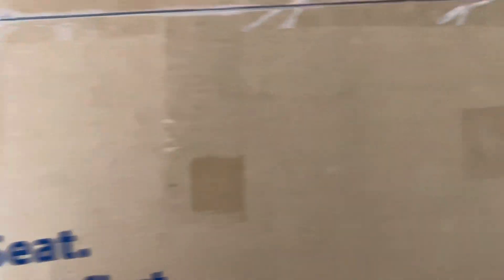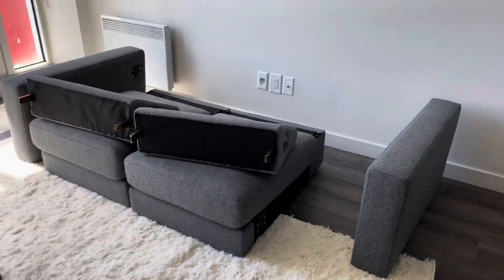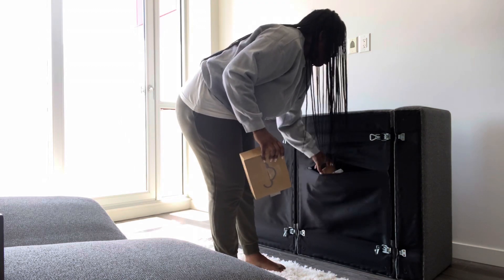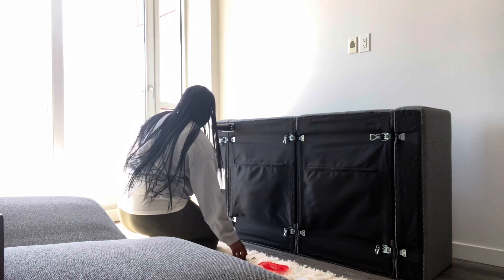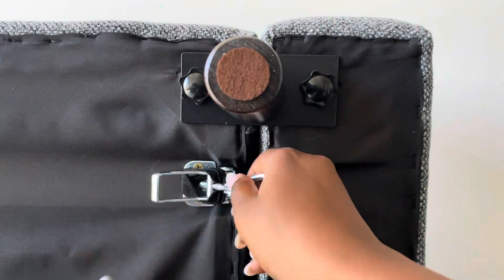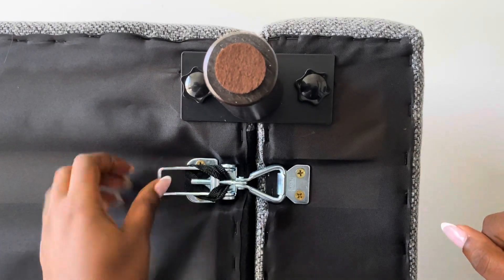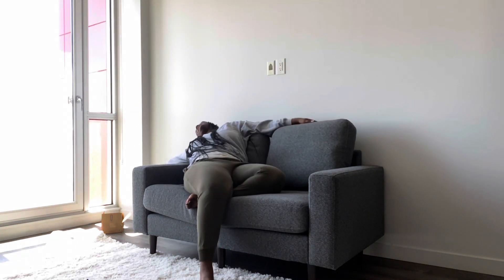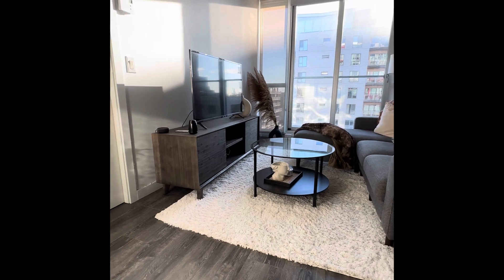Cozey Couch/Sofa Original Review 2023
Cozey Couch in Video is the original, please find the new cozey couch Altus